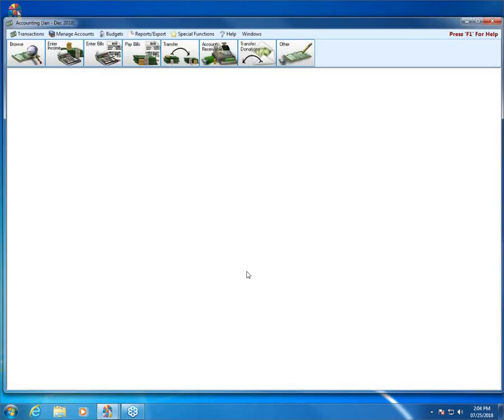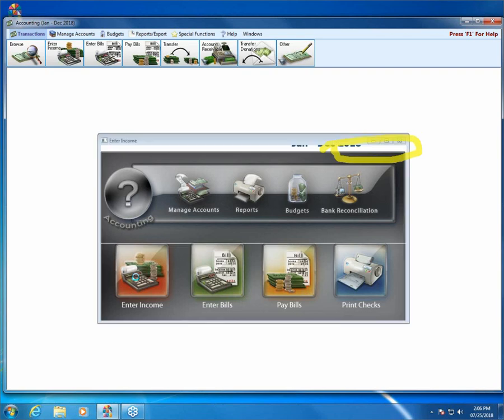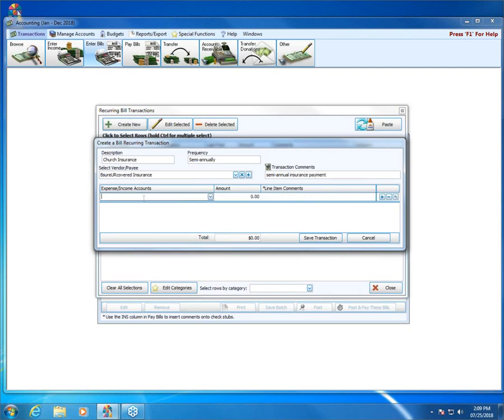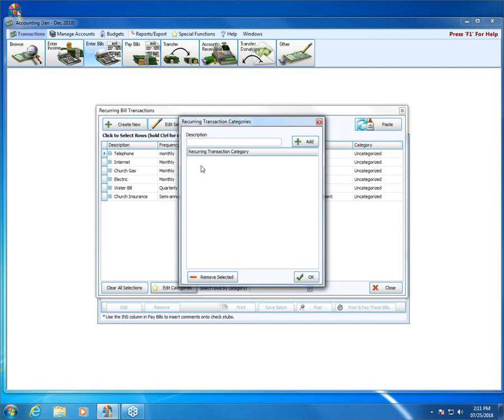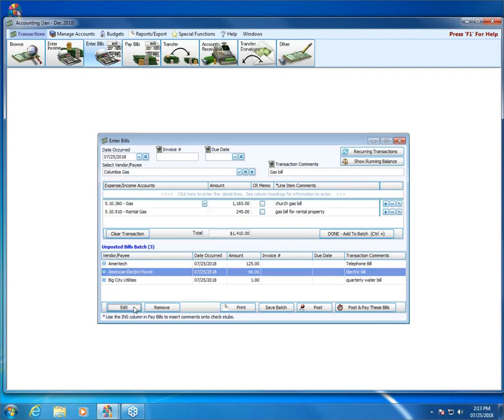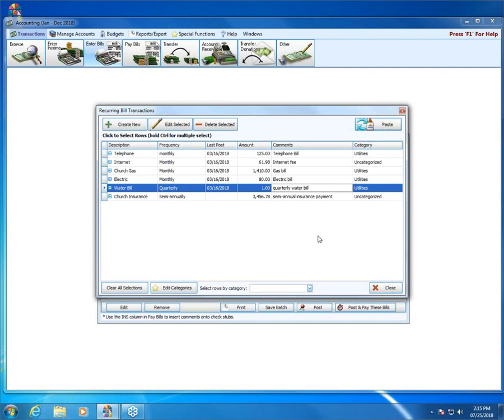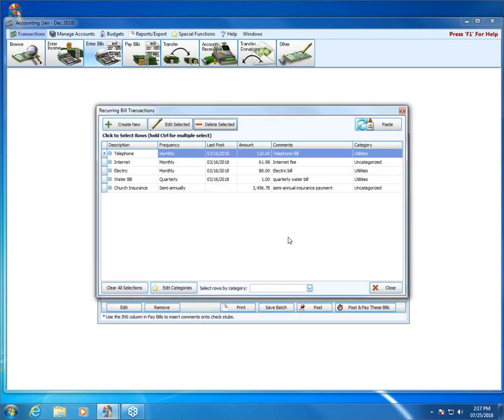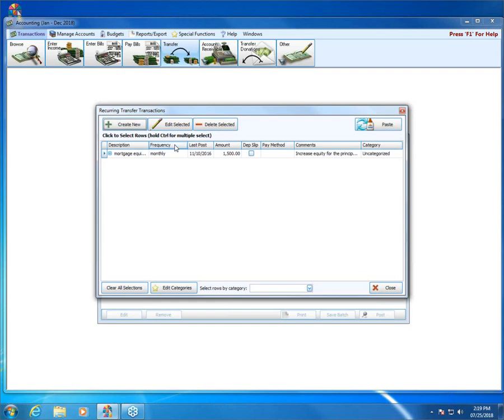Church Windows v20 - Accounting: Recurring Transactions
In this video learn how to setup and use the recurring transactions feature. From workbook A202, pages 8 - 13. Presented on 7/25/2018.